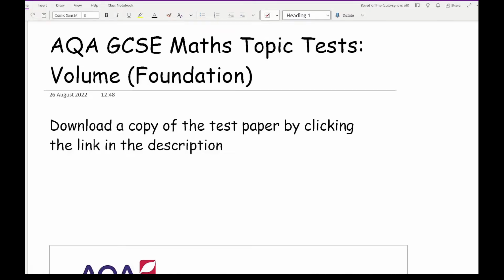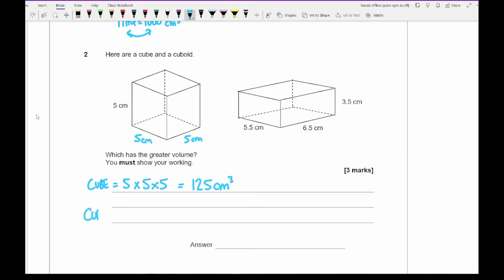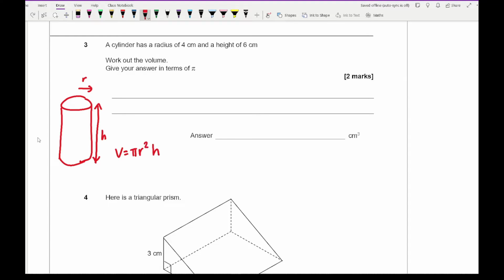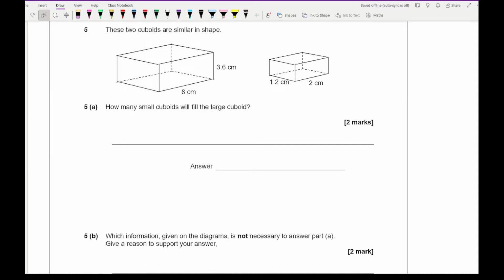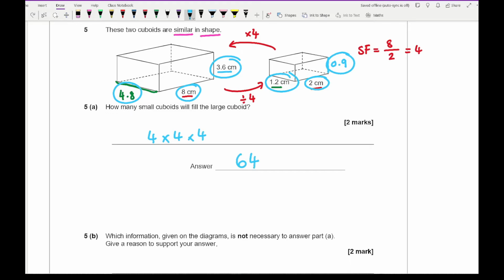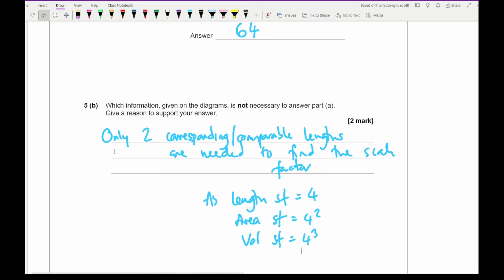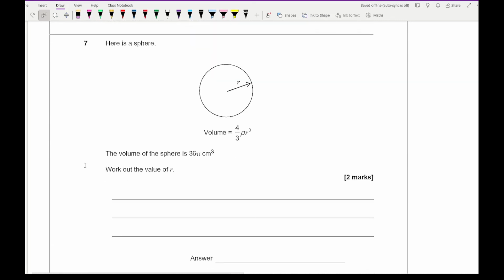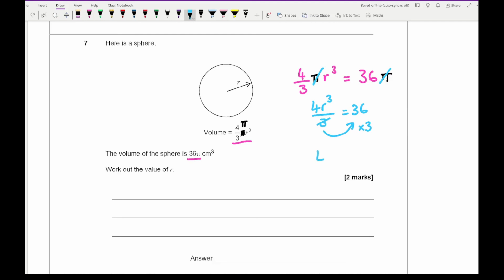Volume Topic Test GCSE Maths Foundation Exam Questions Revision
Lessons on volume